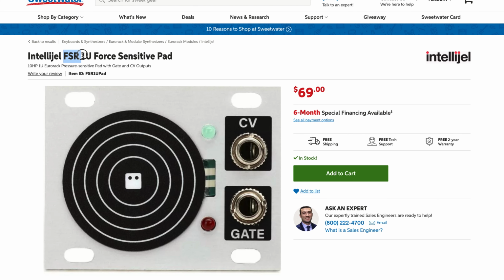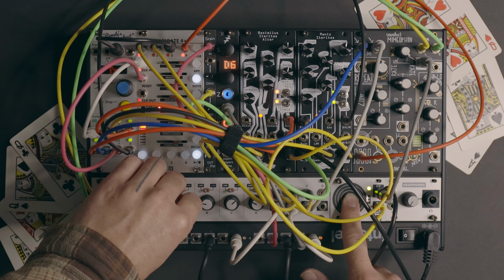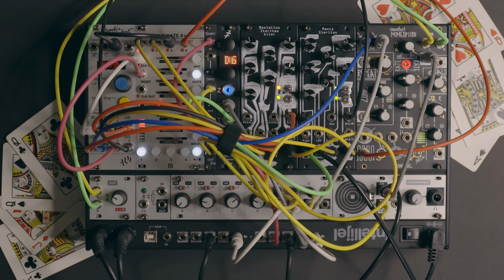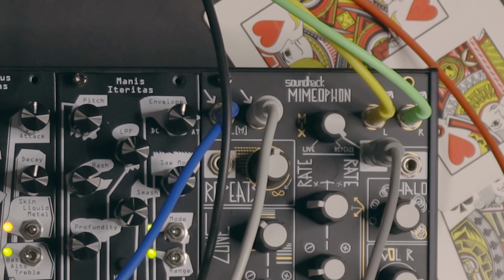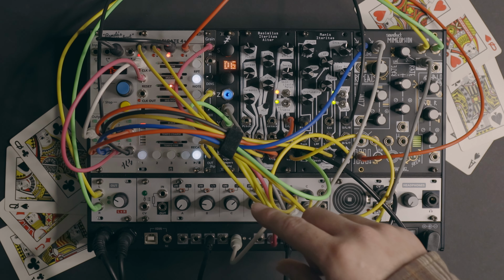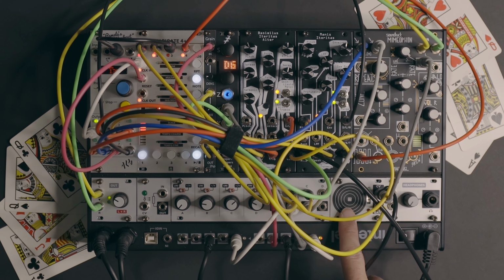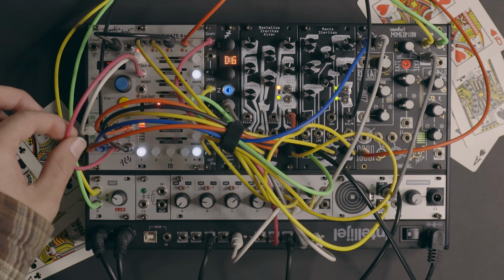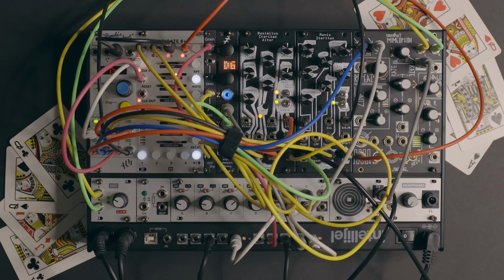This Module Is SOO Underrated!! | Tiny Case Modular House Music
Modular Jam and Patch Walkthrough and Briefly Talking About Resets. The FSR Too Much Fun! Makes Patches So Much More Expressive and Playable. Everyone Needs One!